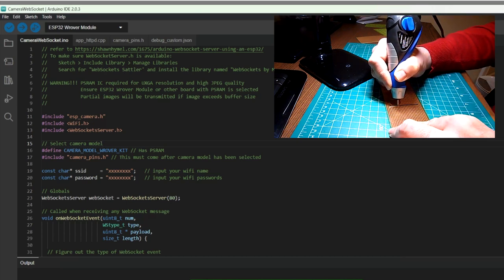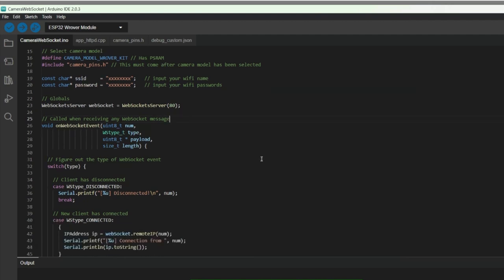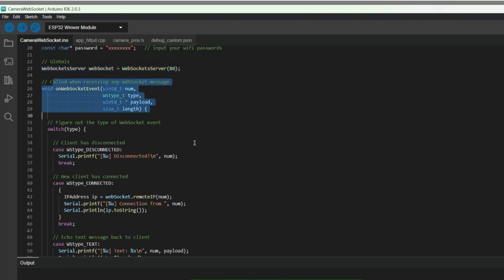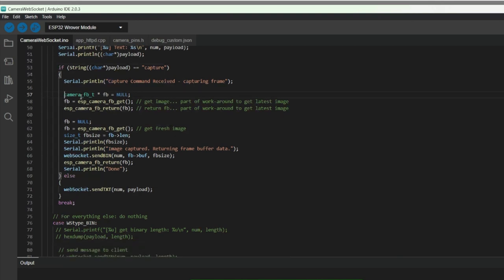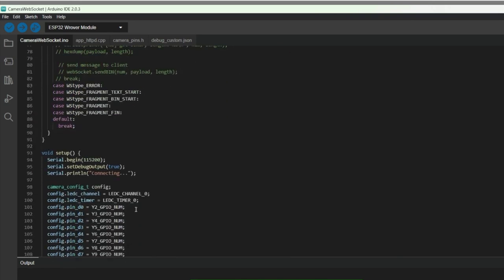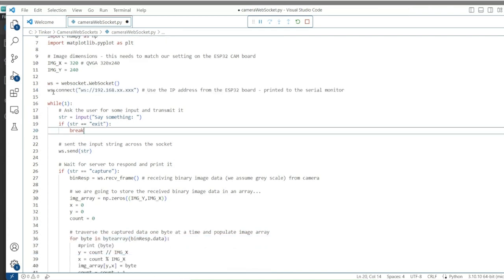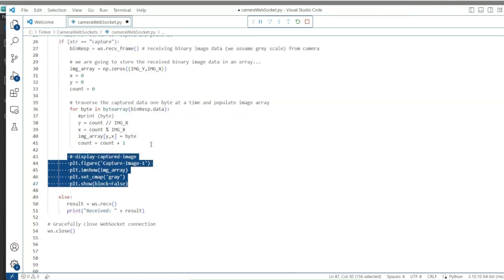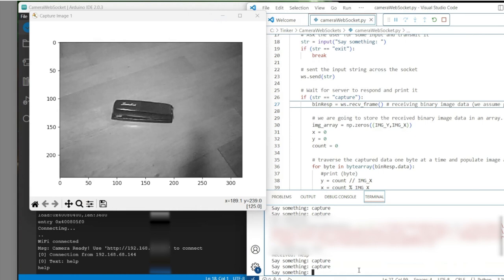ESP32 Web Sockets - Transferring Raw Image Data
Setting up a web socket server on an ESP32 CAM board and corresponding client running on a PC. C and Python code walk-through and demonstration.
As usual, code listings are provided in the provided links so you can try it out for yourself...